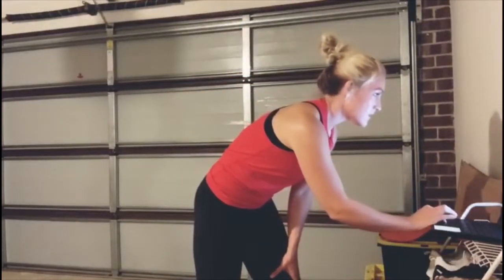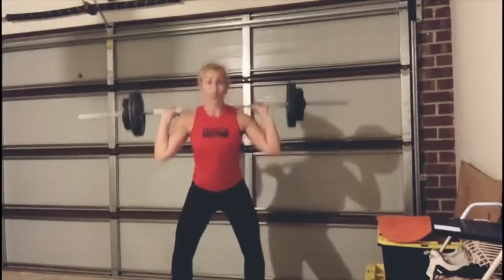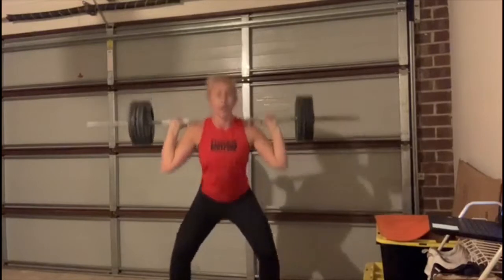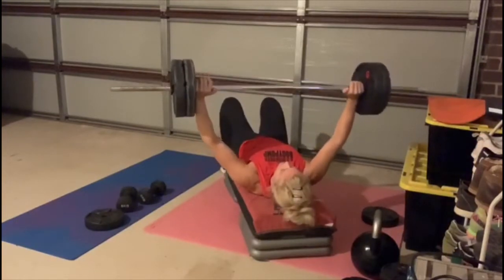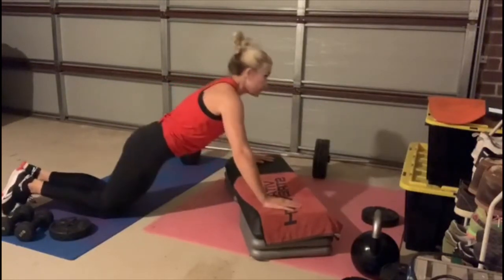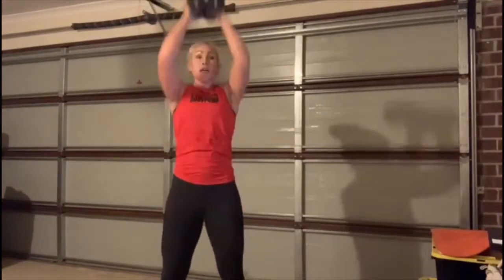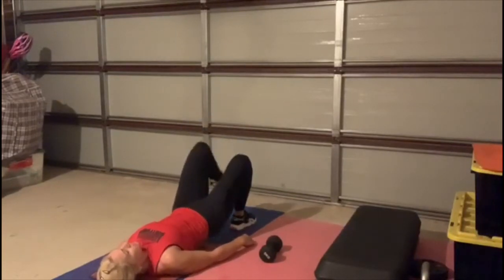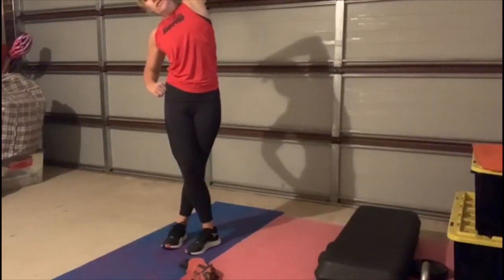BodyPump with Ria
If you’re missing BodyPump as much as we are then you’re going to love the next 30 minutes with Ria!
If you don’t have weights at home, don’t worry - be inventive and use what you have around the house, here are some suggestions:
•Squat Track: A backpack filled with books or cans worn on your back.
•Chest Track: Cans from the kitchen cupboard.
•Back Track: Cans from the cupboard and/or a heavy book.
•Core Track: This track can be done effectively with or without weight.

We hope you enjoy the session!